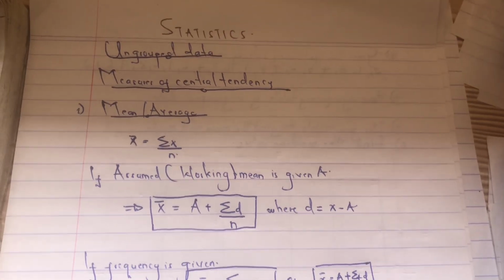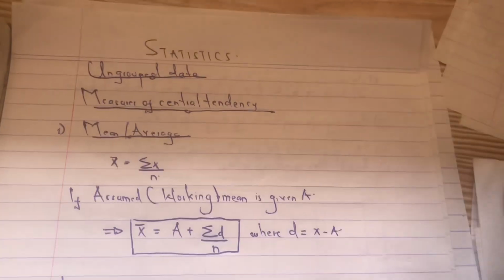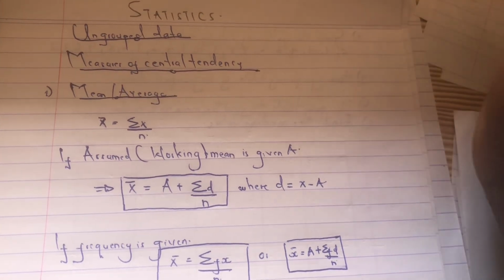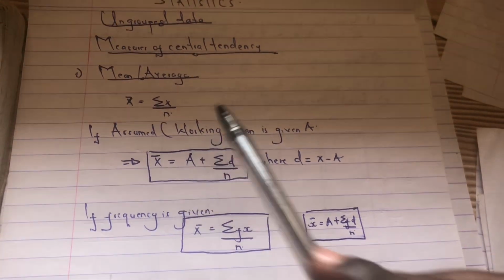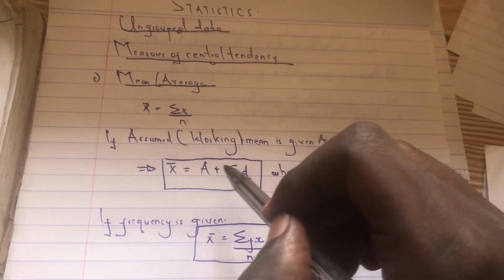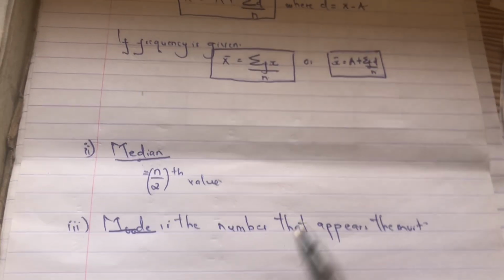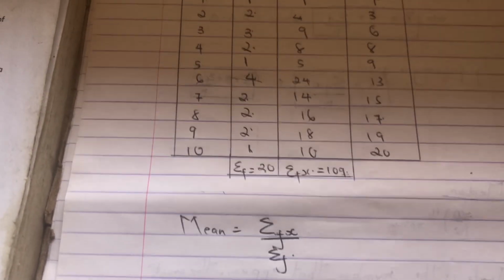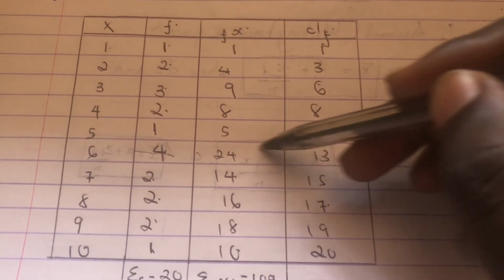Mastering the Basics: An Introduction to Statistics in ungrouped Data and Assumed mean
Learn how to organize, summarize, and analyze data like a pro! This session introduces the concept of grouped data in statistics, including frequency distributions, class intervals, and key measures like mean, median, and mode. Perfect for beginners aiming to build a strong foundation in data analysis.